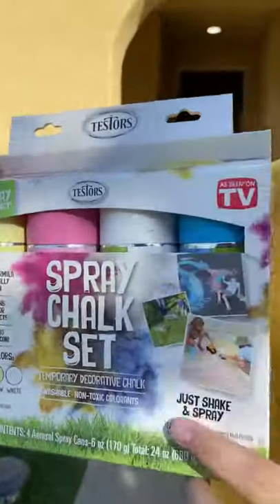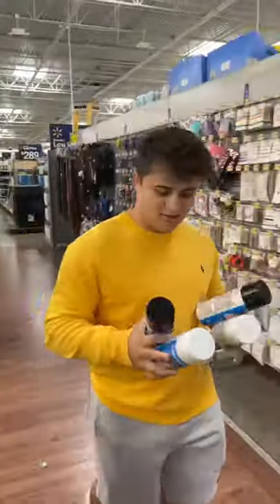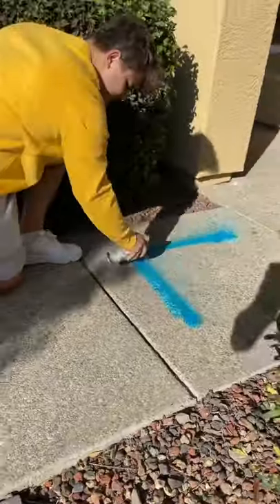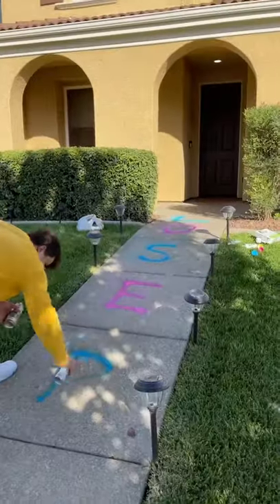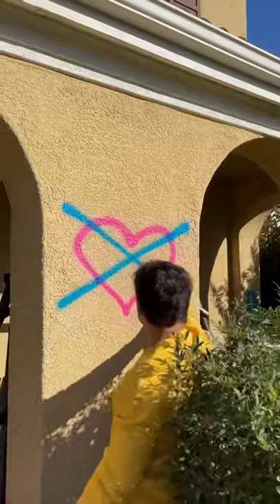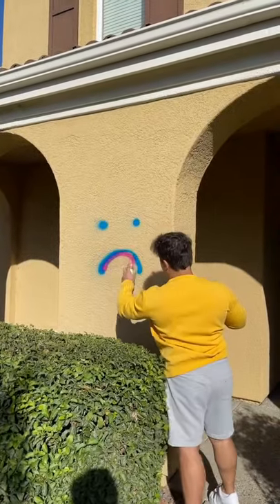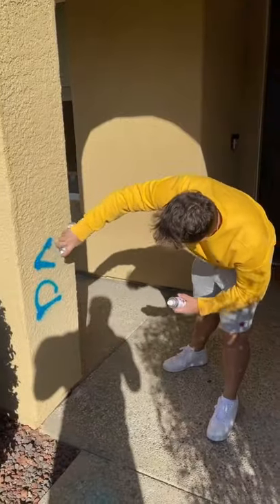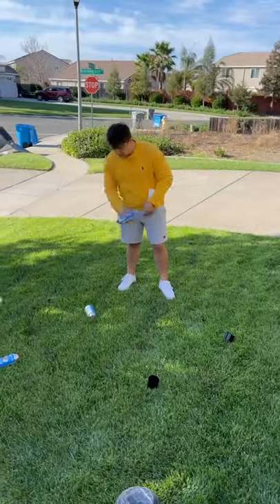I Spray Painted my Friends New House!!